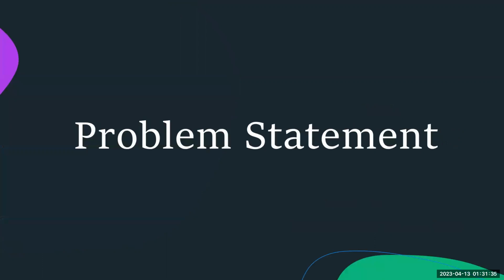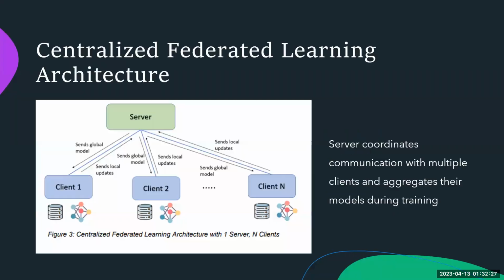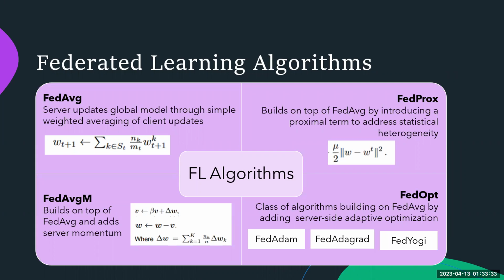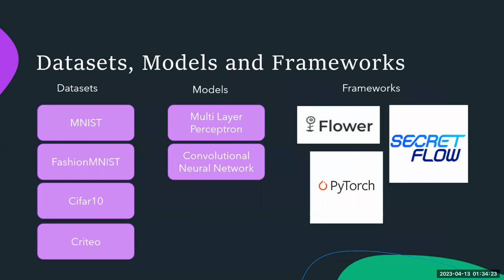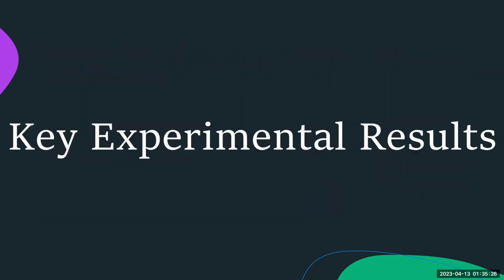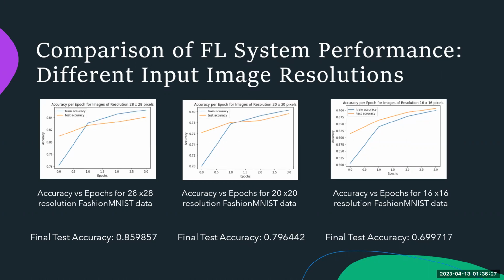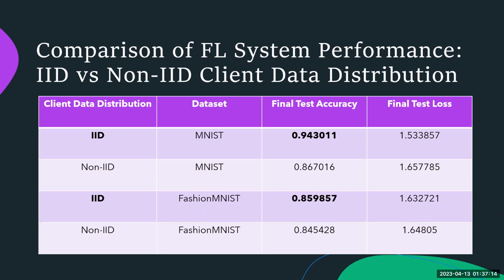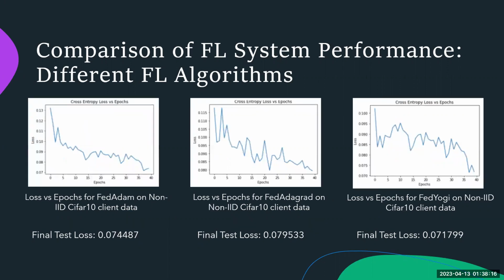Pal Aratrika - Federated Learning Study